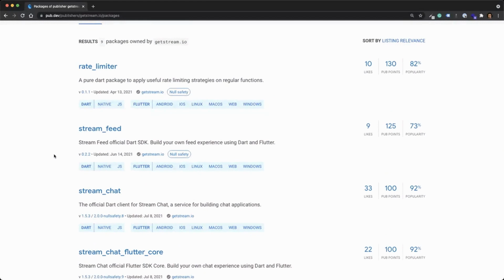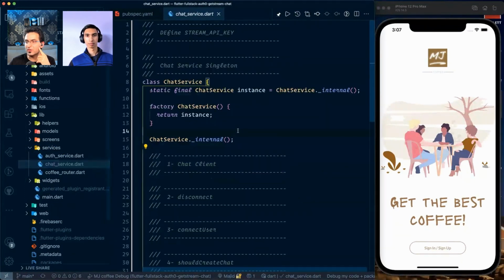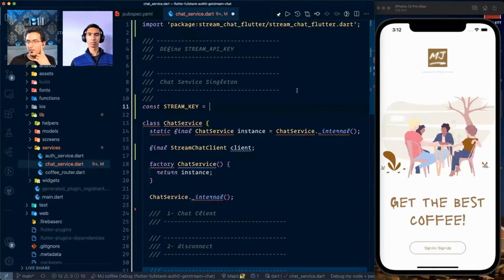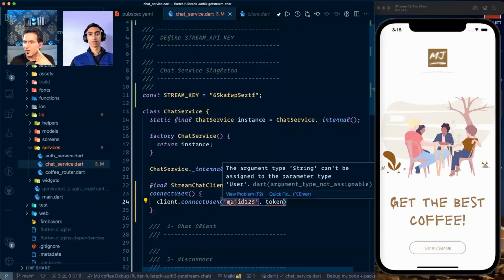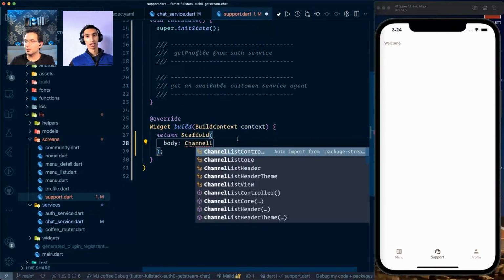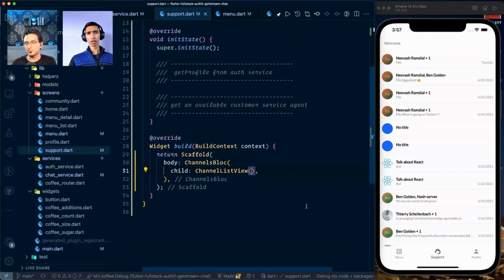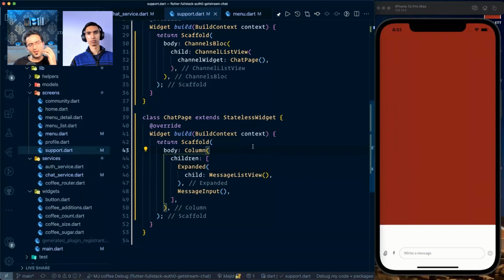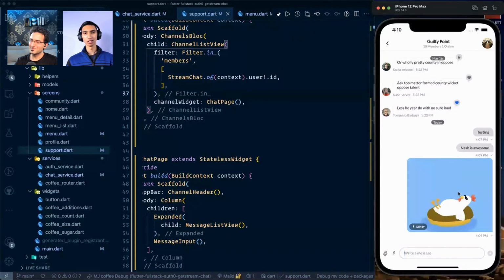Implementing Chat in Flutter - Pair Programming with DevRel from Stream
Chapters:
00:00 Intro
00:15 Mangirdas's introduction
02:17 Why Stream Chat?
04:15 Pub.dev package
07:30 Pair programming
40:33 Contribution
41:36 Last words!

The Stream chat package provides UI components required for integrating Stream Chat into your application. Alternatively, you may use the core package stream_chat_flutter_core which allows more customization and provides business logic but no UI components. If you require the maximum amount of control over the API, please use the low level client package: stream_chat.

I sat with one of the authors of the Flutter Stream Chat package, Nash who is a Google Flutter Developer Expert.